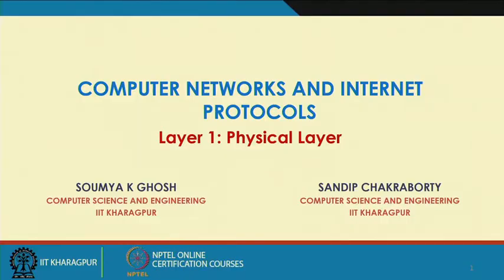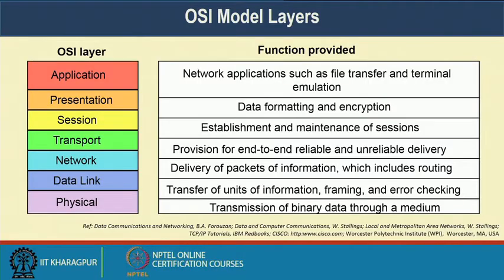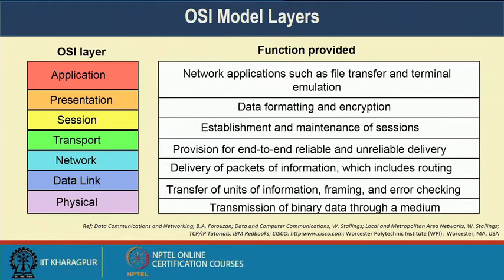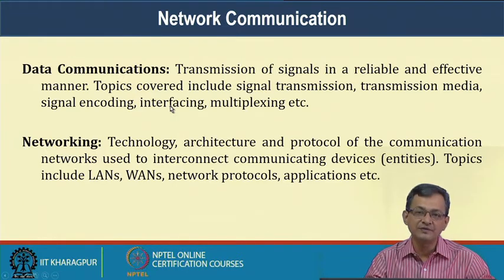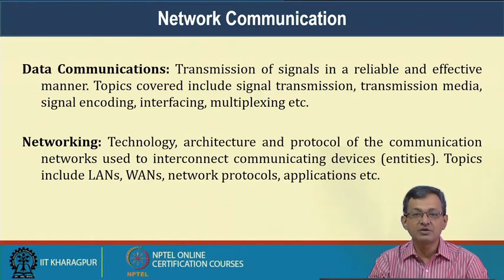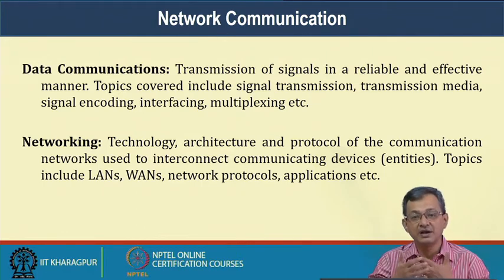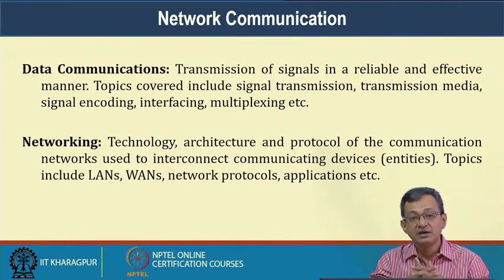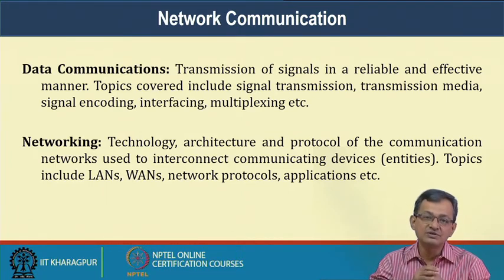Lecture 55: Layer 1: Physical Layer